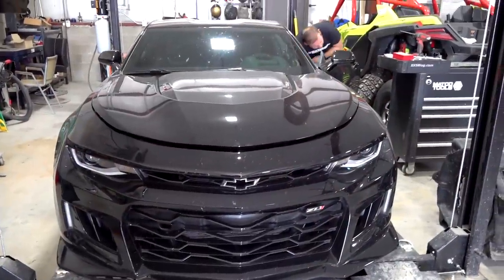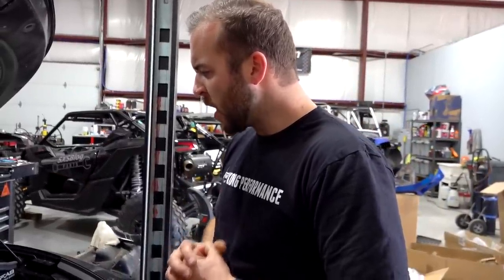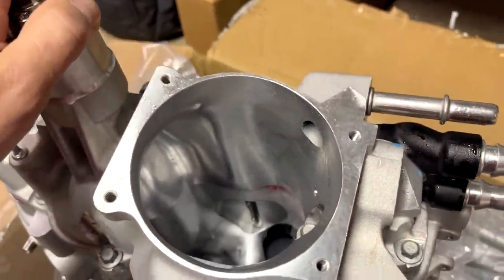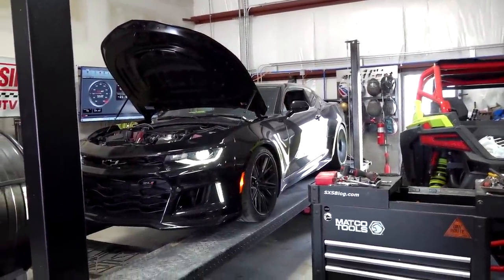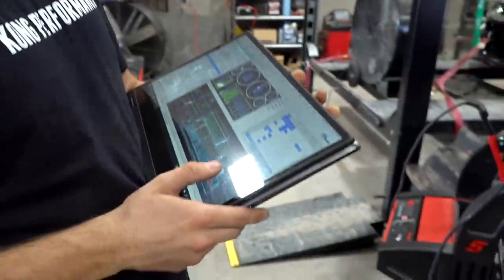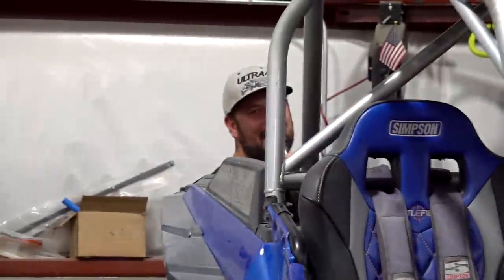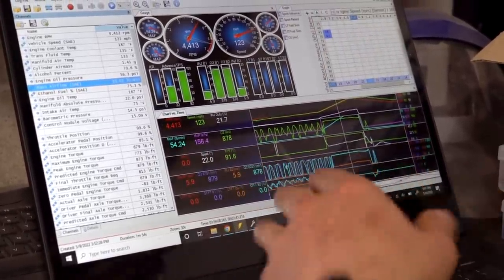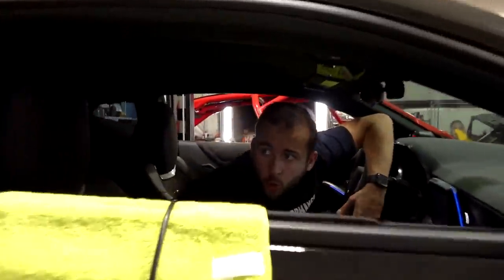Rick's ZL1 Camaro goes BIG with KONG ported blower and ethanol!